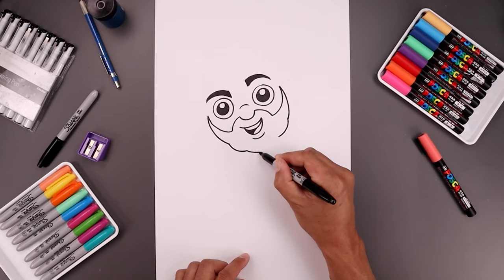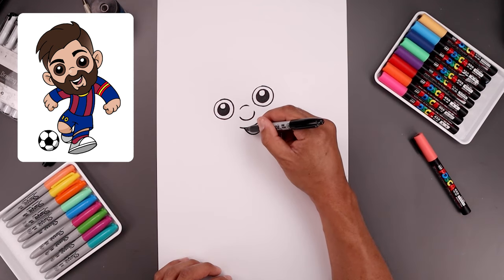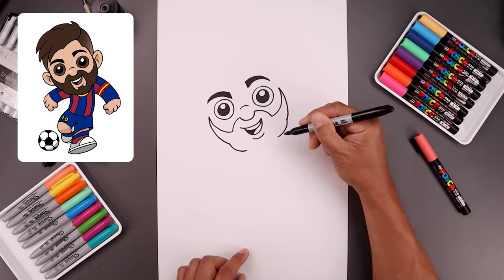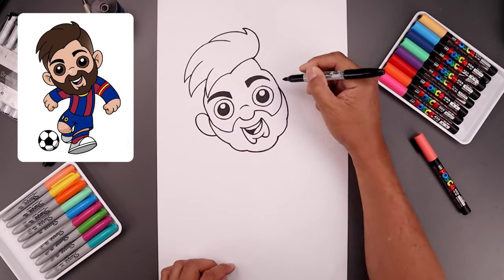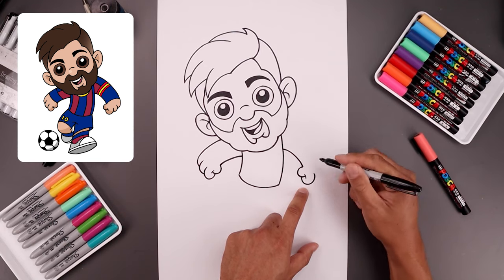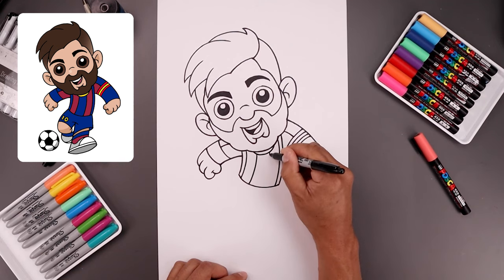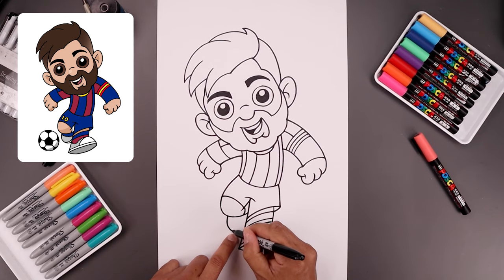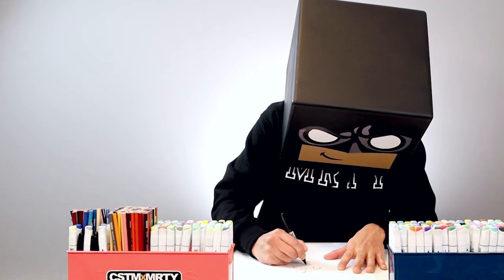How To Draw Lionel Messi